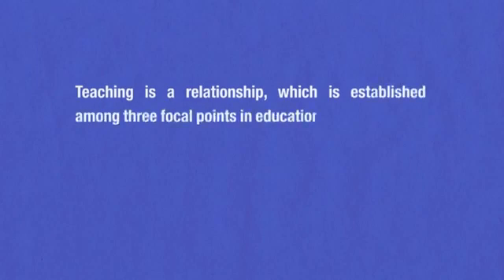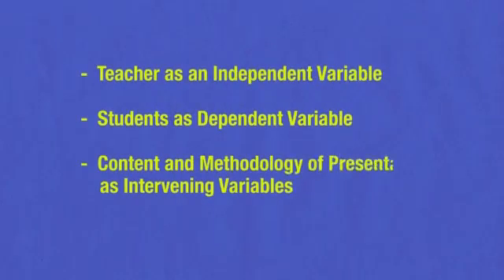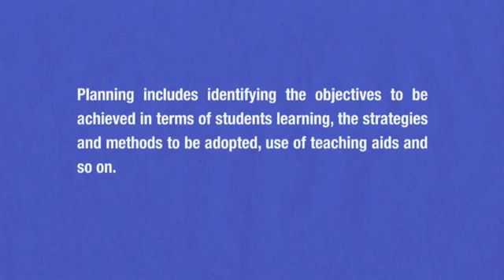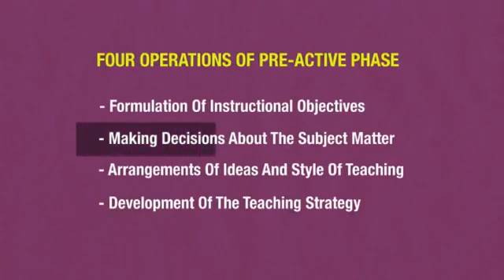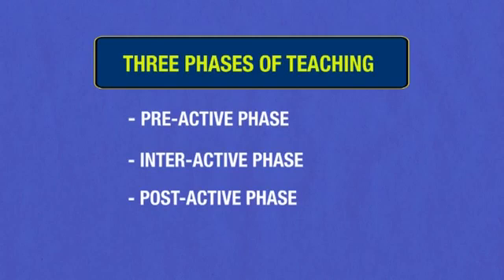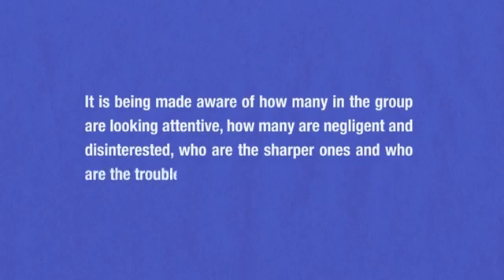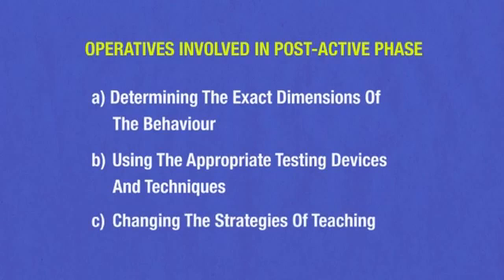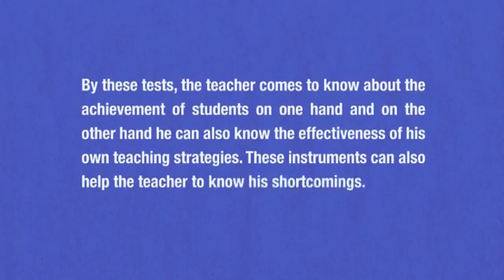ET lecture 25